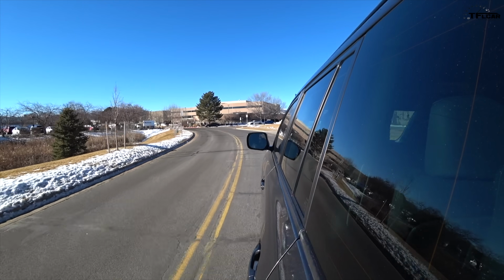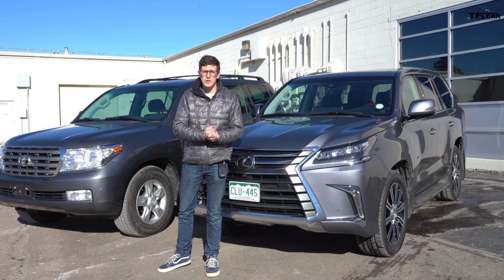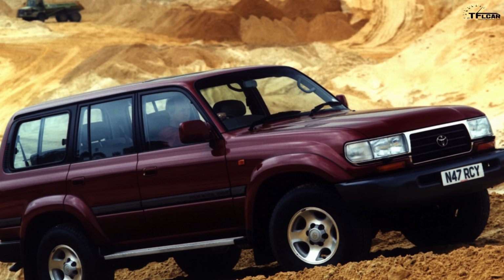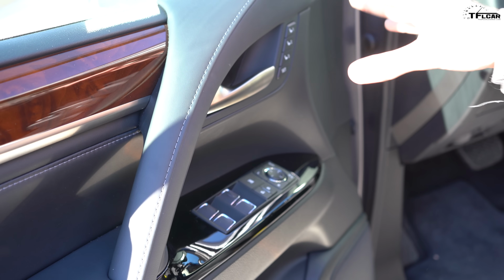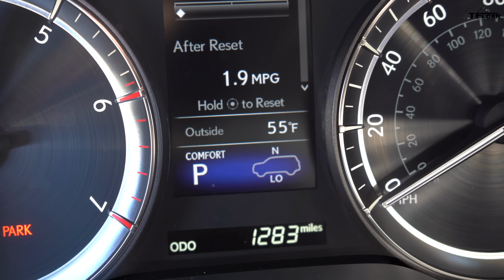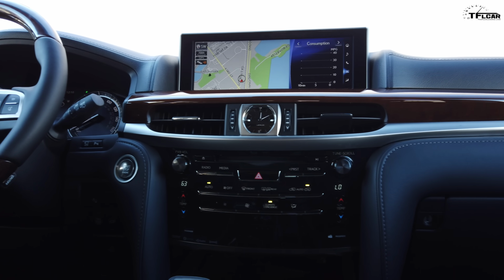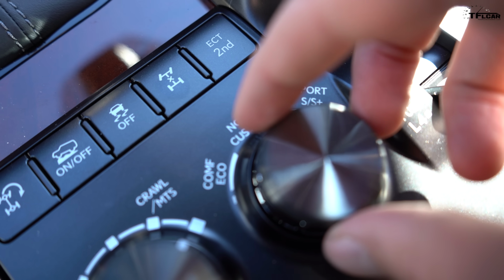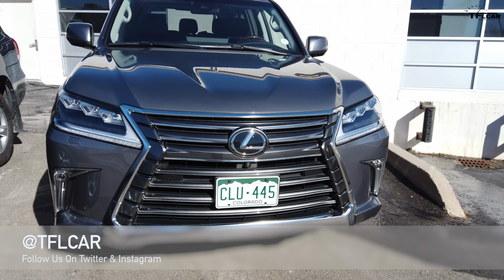2019 Lexus LX570 - What's better an old Land Cruiser or a New Lexus? Old vs New Ep.1